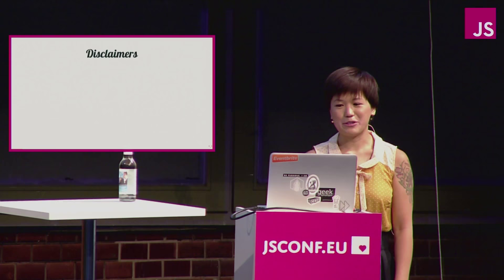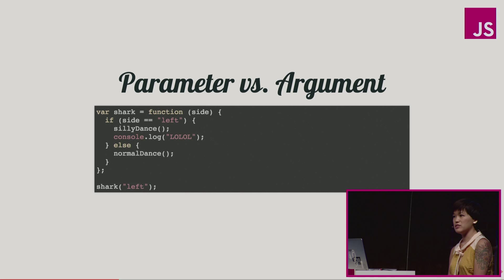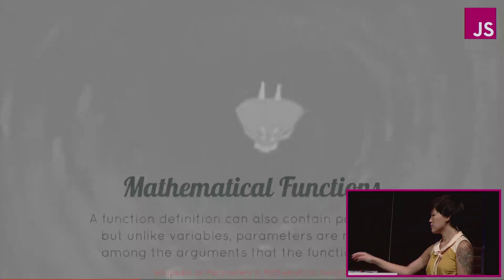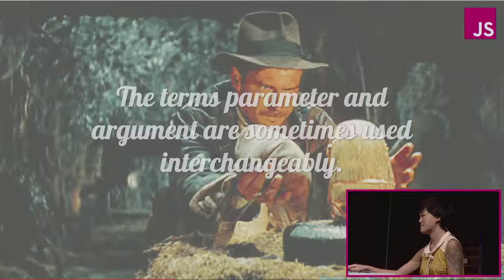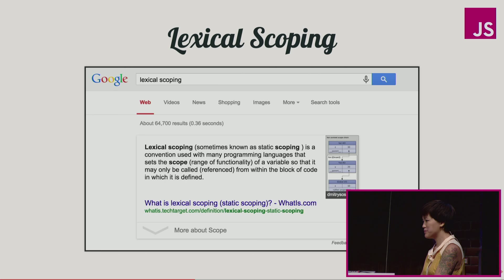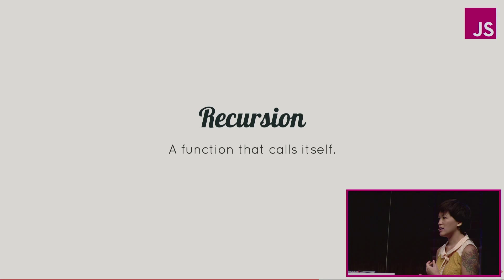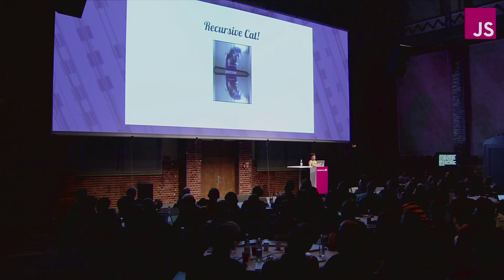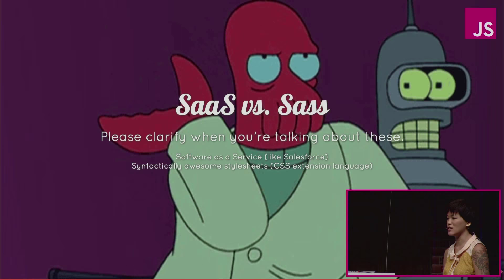Jennifer Wong: I Think I Know What You’re Talking About, But I’m Not Sure | JS Conf EU 2015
Recursion, instantiate, lexical scope - where do these words come from?! If you’ve ever been in conversation with other developers and thought, “I think I know what they’re talking about, but I’m not sure…”, you’re not alone. Let’s delve into the weird and wonderful parlance that computer scientists and developers have created for themselves. Whether the words are borrowed or just plain made up, I’ll uncover how they made their way into the vocabulary of the modern programmer.

In this session, you’ll learn everything from etymology to history to broader definitions, all of which can help you understand what the heck that person’s rambling about. So, the next time you’re in conversation, you’ll be the one discussing dependency injection versus inversion of control with ease.